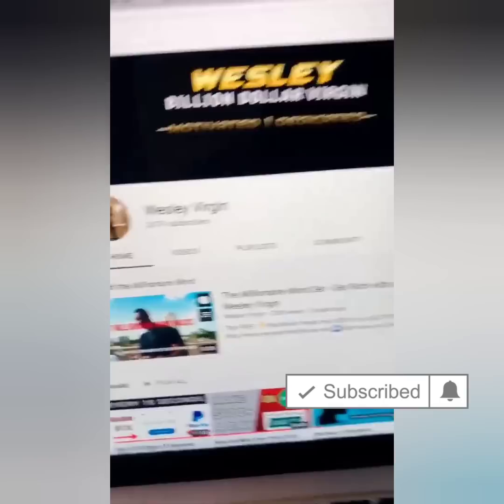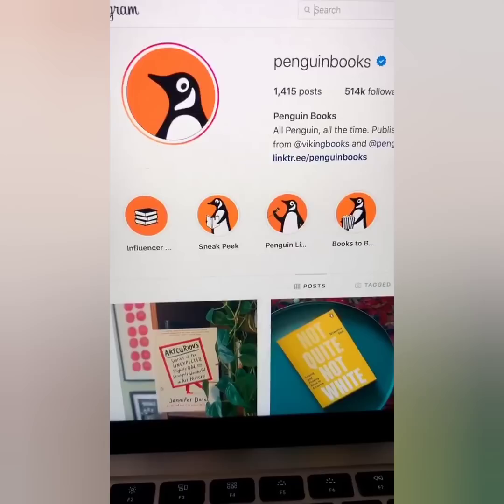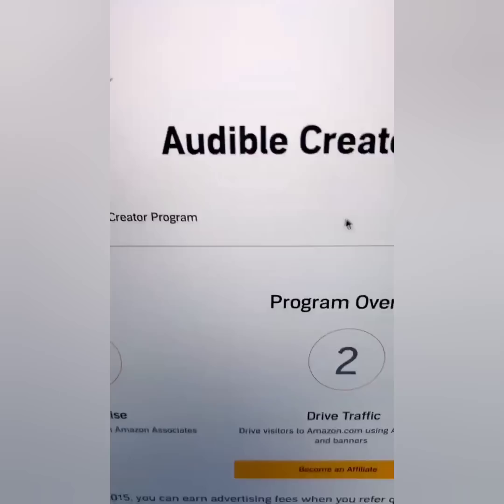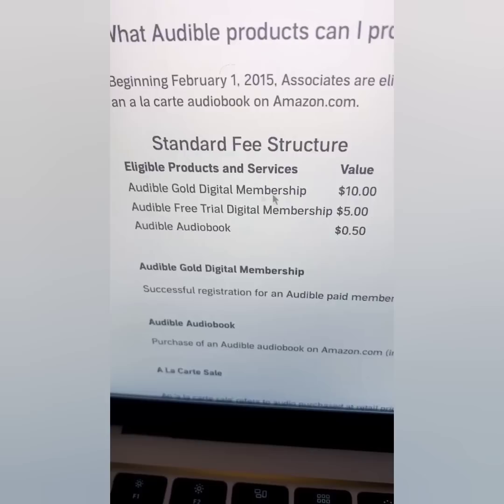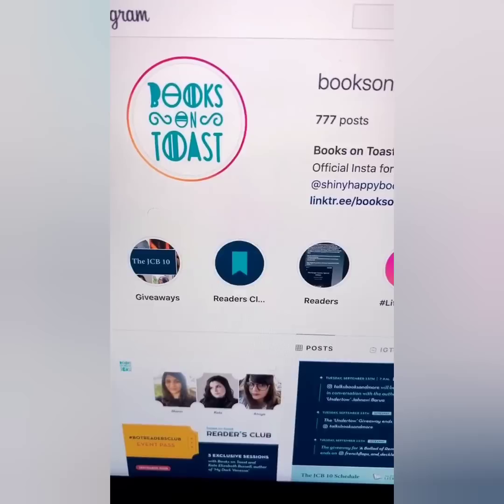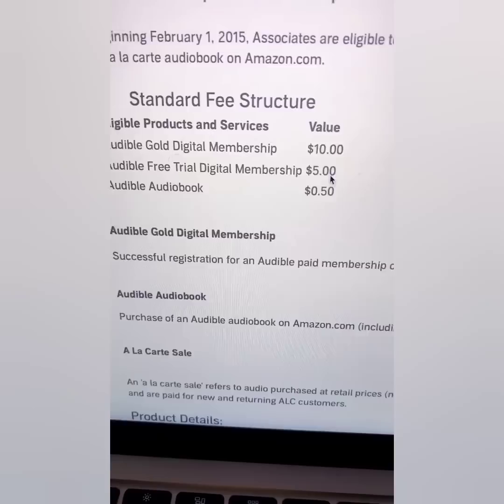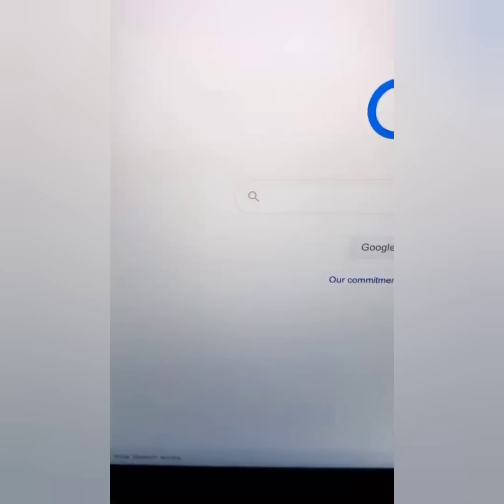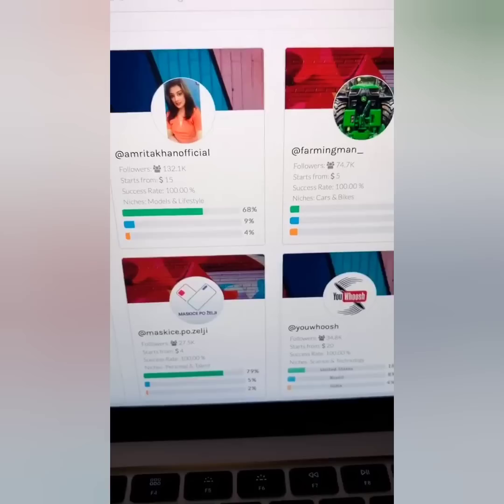Earn $300+ Per Instagram Story NO SELLING, NO FOLLOWERS | How to Make Money Online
Over the past 10 years, Wesley Virgin Has built a following over a million men and women, sold hundreds of thousands of digital products, earned $30,000,000 in one year, and has been featured on Forbes, Entrepreneur, and Buzzfeed. But the most impressive part is his foolproof Overnight Millionaire system that helps tens of thousands of enterprisers quickly get their mind aligned with success.